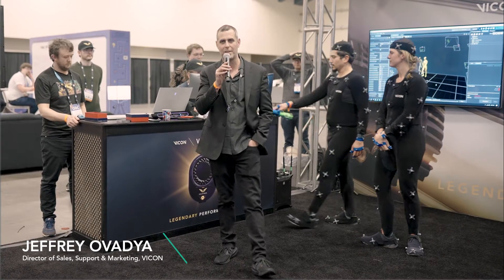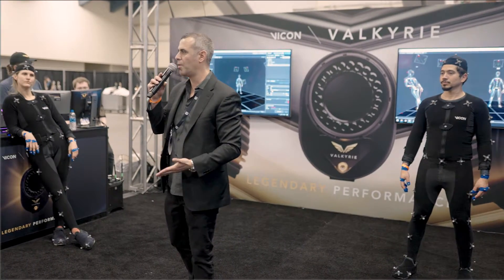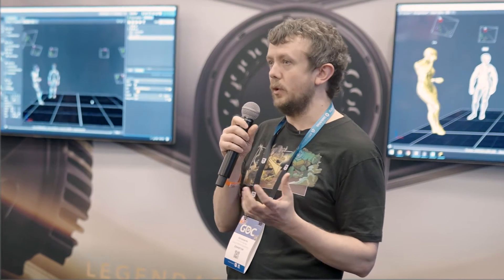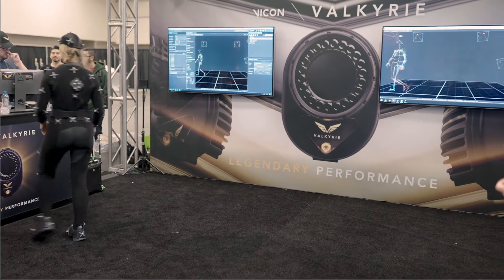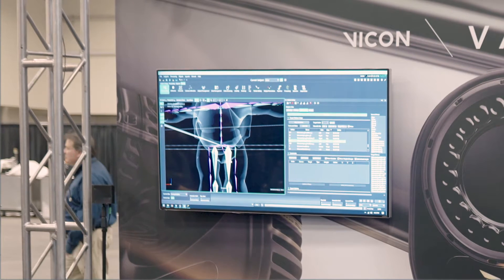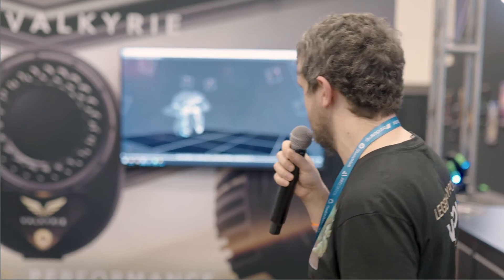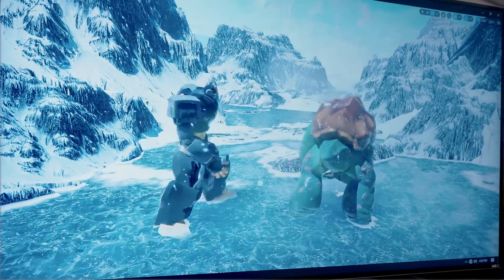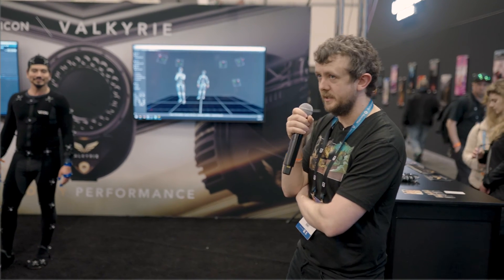Vicon @ GDC 2023 - Live Shōgun Retargeting Workshop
At GDC 2023, we demonstrated two full body performers driving realtime, custom characters in Unreal Engine, highlighting the power and flexibility of Vicon’s data capture and streaming capabilities. We were thrilled to offer an up close, in-person look at our industry leading Shōgun package and the new, groundbreaking 26 mega pixel motion capture camera – Valkyrie.

Vicon’s specialist VFX team introduced attendees to Shōgun Post’s native retargeting toolset and workflow for real-time character visualization in game engines. We provide a step by step guide on how to calibrate a live performer, setup a retarget so their movements can be mapped onto a unique game character and then stream all this content directly into Unreal Engine.

Features covered:

Calibrating performers with Shōgun Live
The different skeletons we produce and why they matter
Setting up rigid props
Using Shōgun Post to create game character retargets
Importing the character retarget back into Shōgun Live
Real time streaming characters and props directly into Unreal Engine.